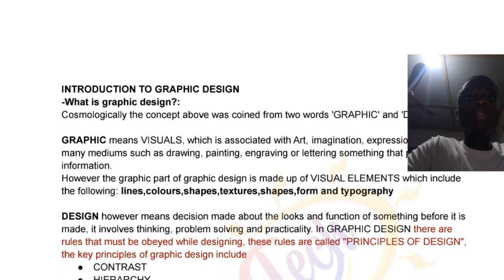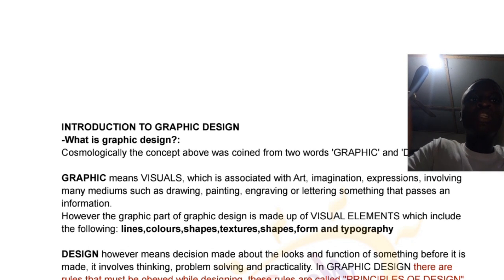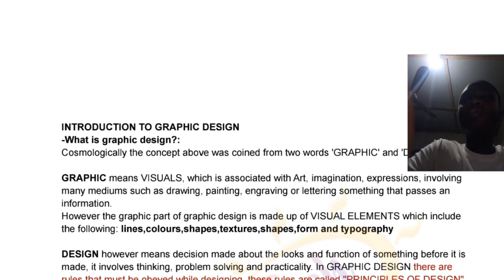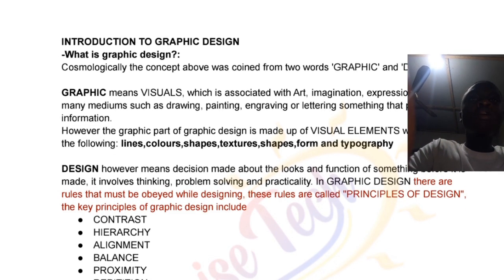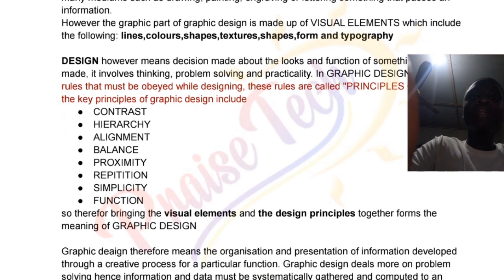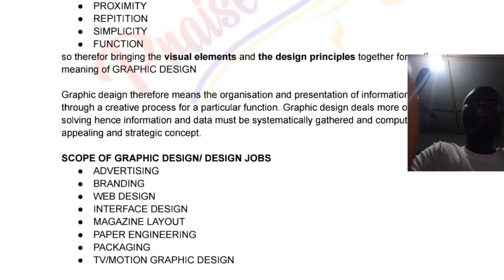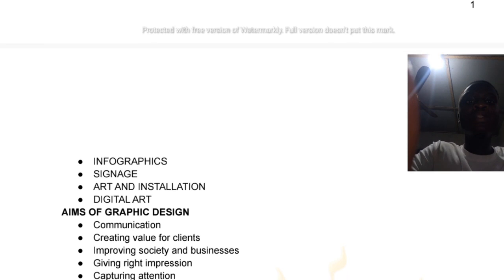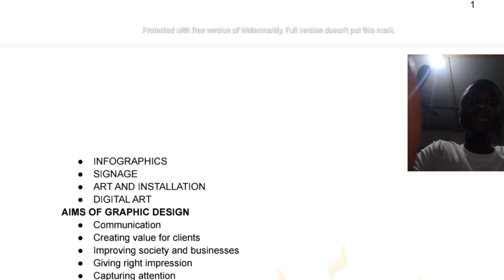Introduction to Graphic design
This video contains an explicit introduction to the elementals if graphic design for beginners.
Designers at all level and intending graphic designers can get the exact introduction to graphic design from this video, it contains an extract from my graphic design course Titled "DONS GRAPHIC DESIGN COURSE" by praisetech graphix, you can get the course on selar via the